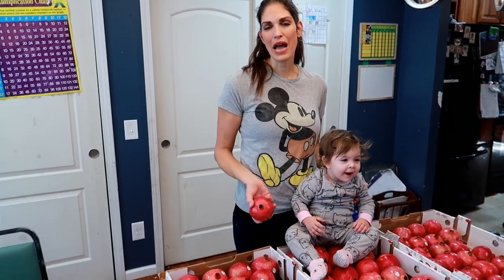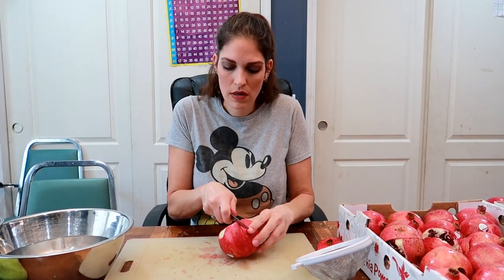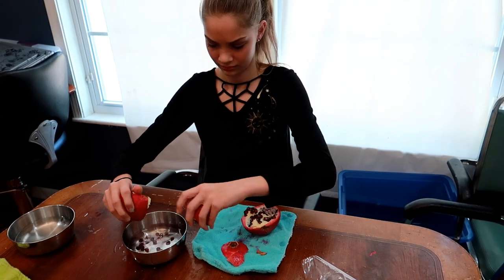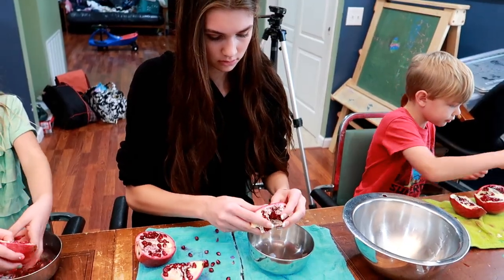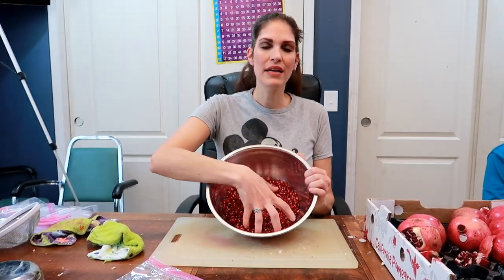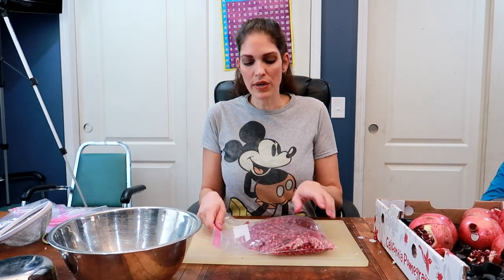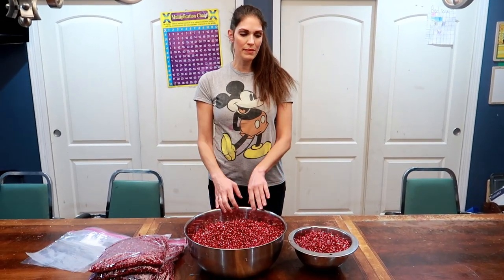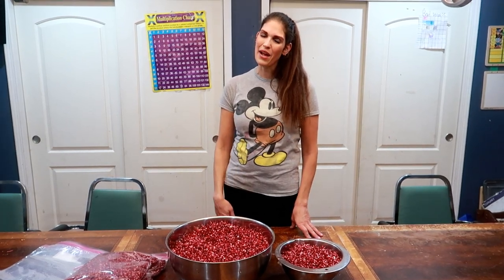We open 75 pomegranates to freeze and store for the year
We open 75 pomegranates to freeze and store for the year. My husband bought another 25 after this and they all lasted more like 6 months. I guess I didn't hide them in the freezer good enough haha. I hope you enjoy the video! Thanks!